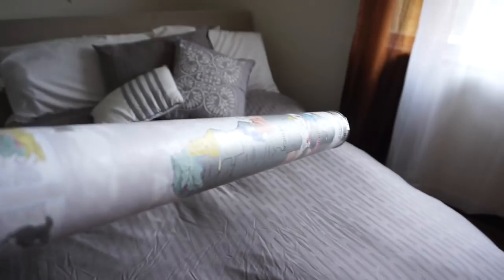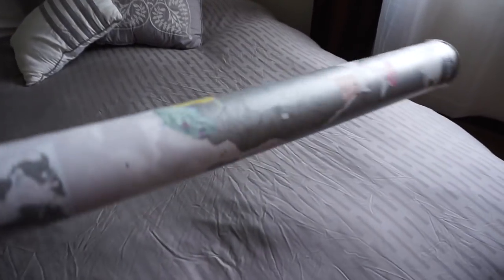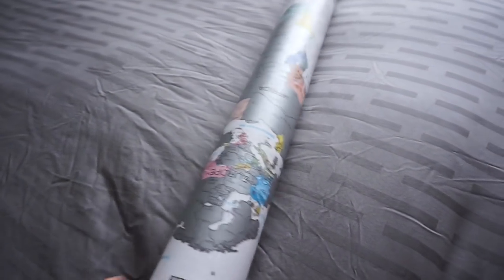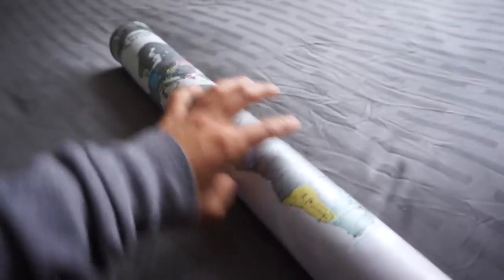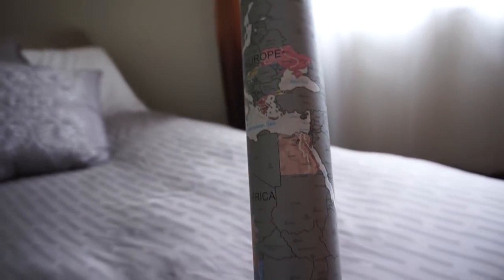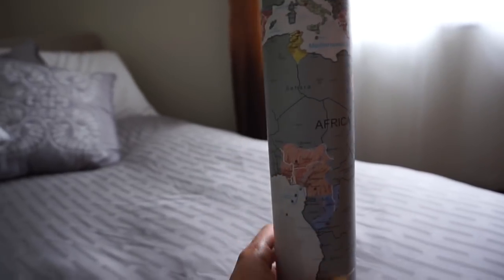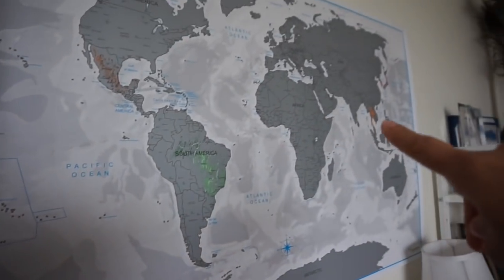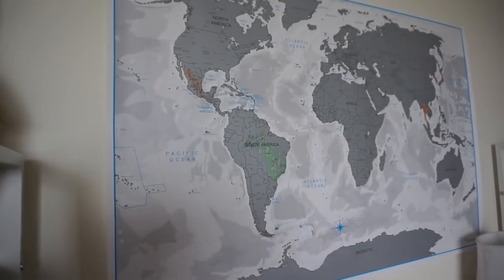HOW I SAVE MONEY AT YOKOTA AFB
Living overseas on a military base has its challenges, but there are ways to save some money.
For me personally living in Japan has been very expensive (Food) I miss eating fruits everyday. but I hope that with sharing this video I help another family on their journey overseas, whether that is here at Yokota AFB or another overseas base. There is so much information that doesn't reach many people, so I wanted to share my own personal experience and what I do to save some money.

In my channel I share helpful tips for families moving overseas due to the military. I also like to share my travel adventures and places to visit. One of my passions is fitness, I love to share my own journey and some helpful tips to get your fitness journey started.

All fitness content will no longer be uploaded in the link above.
All new fitness related content will be uploaded to this Channel (Patricia Vergara) on Saturdays at 6am Tokyo Time